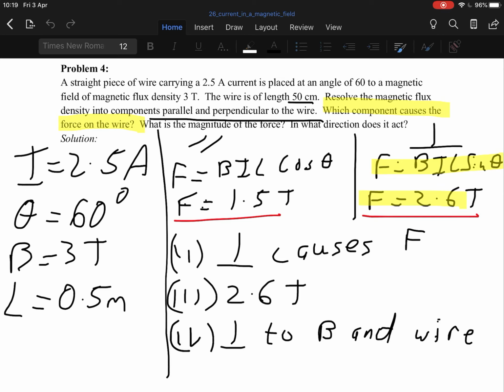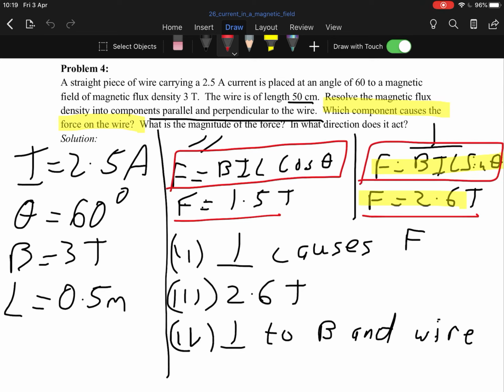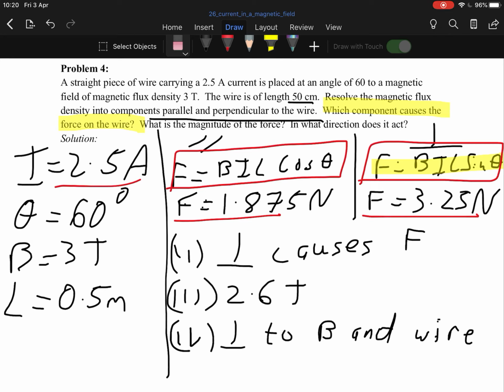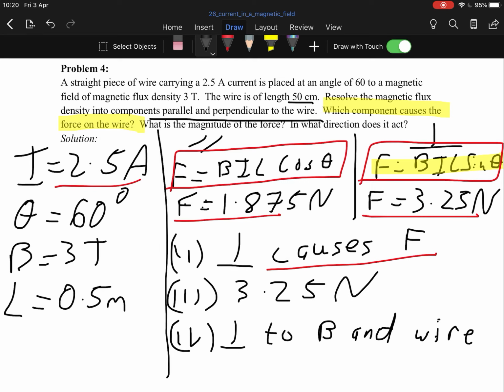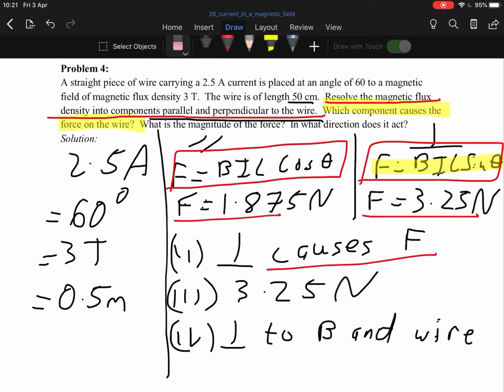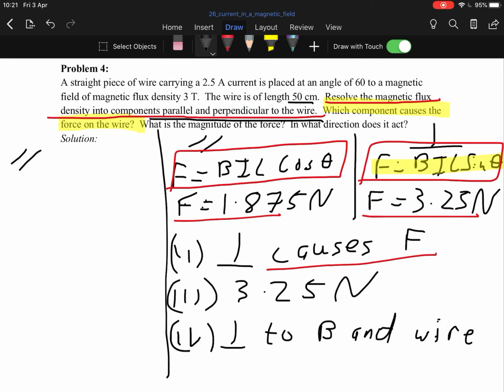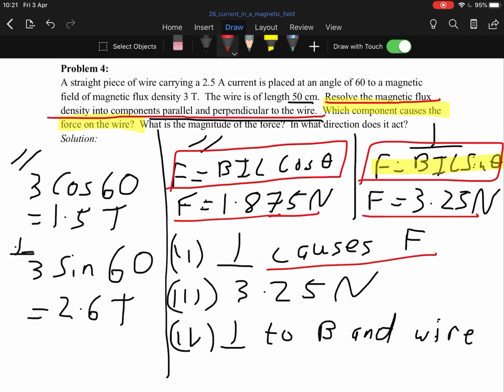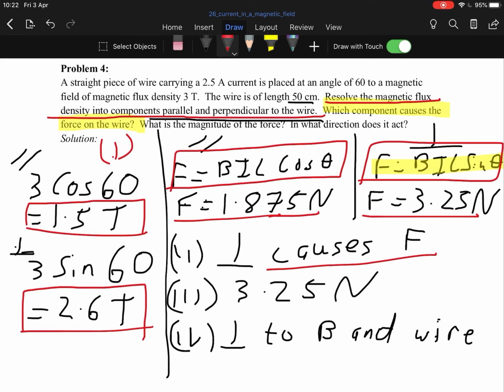Correction to topic 26 problem 4